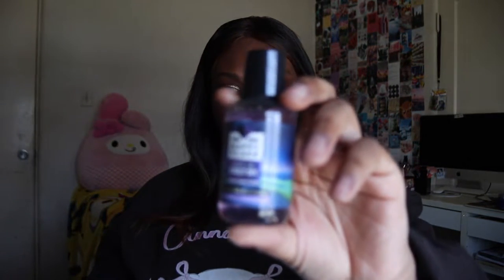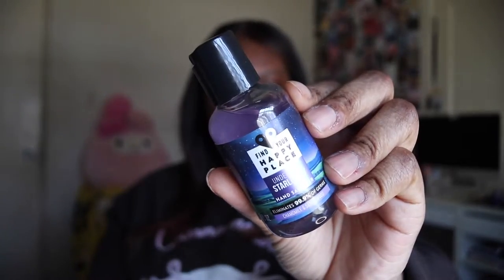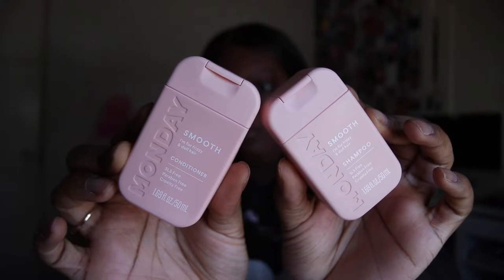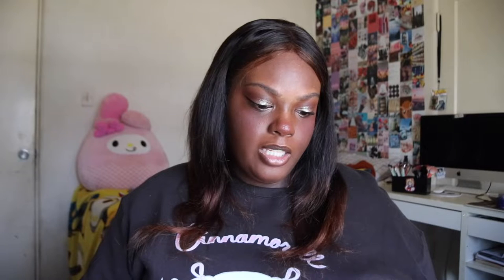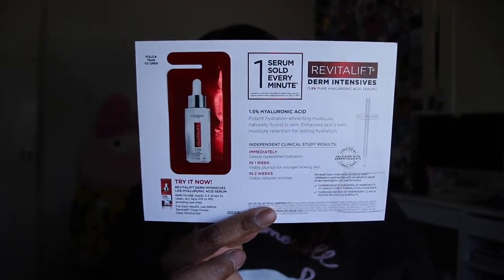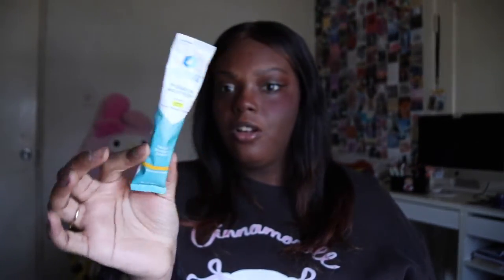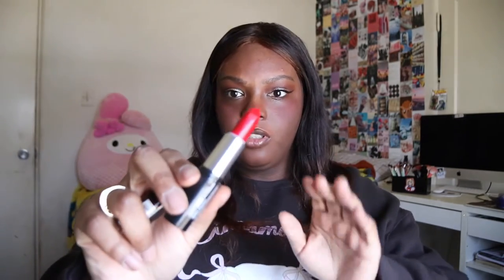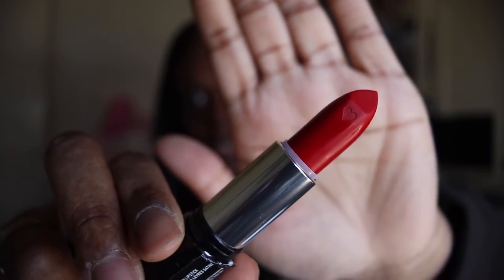WALMART BEAUTY BOX UNBOXING SPRING 2022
☾Save Moolah☾
Yesstyle: GLAAMTK